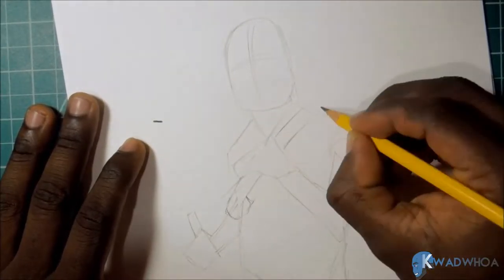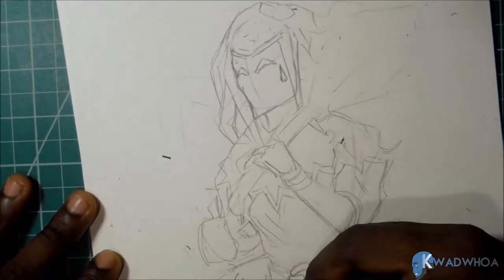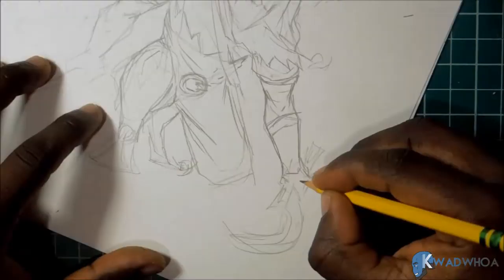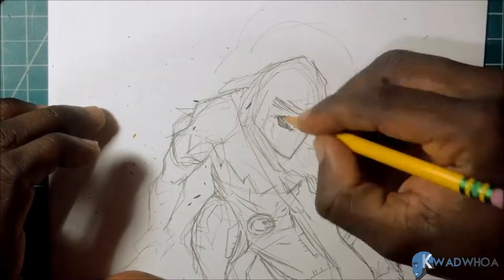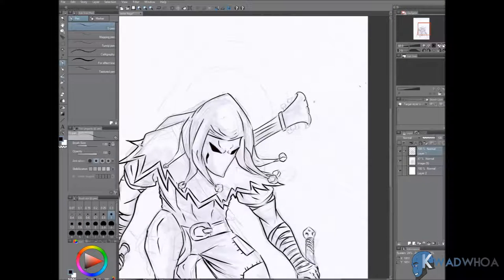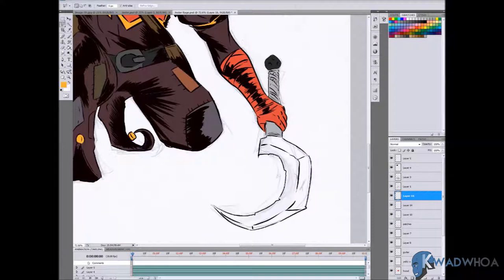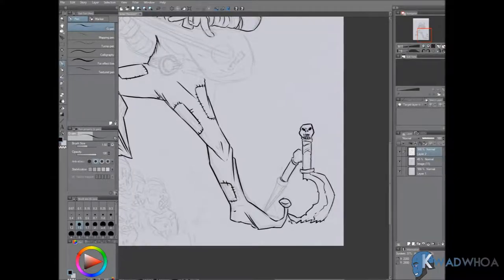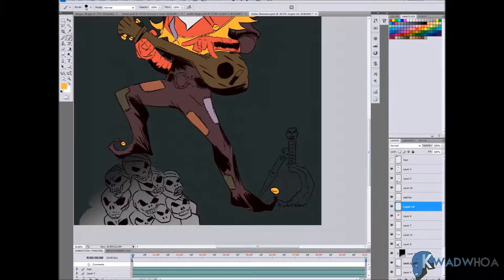Draw Anything_002! Practice, Pragmatism and the art of Persistence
Episode 2!
Ten Thousand Hours, Deliberate Practice and the art of Consistency.